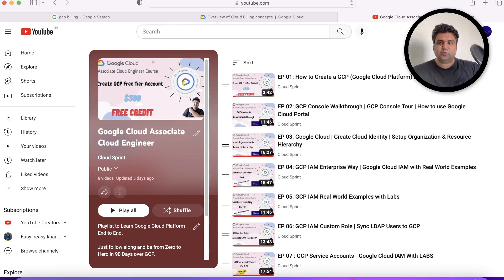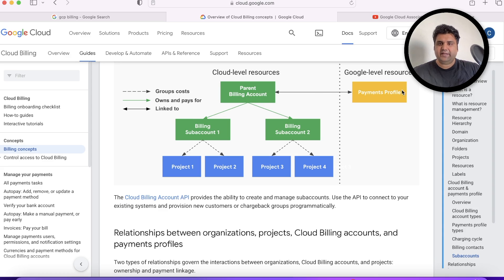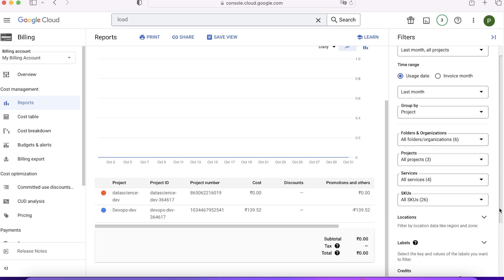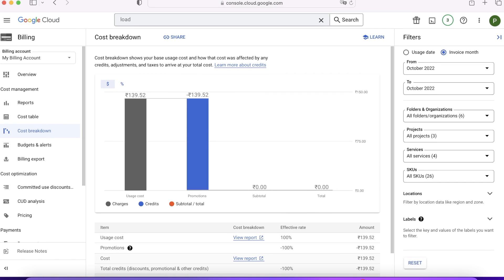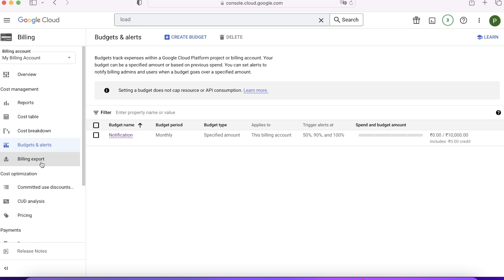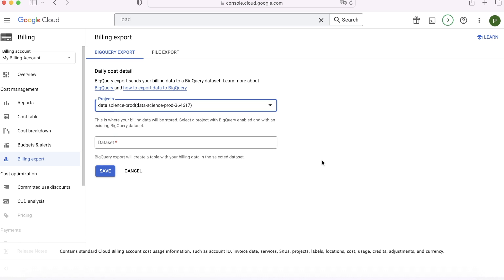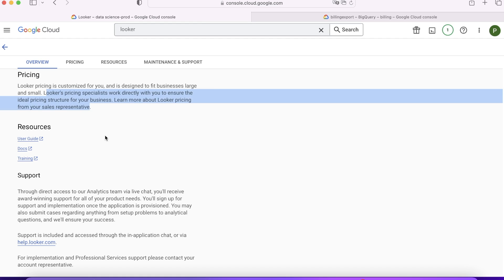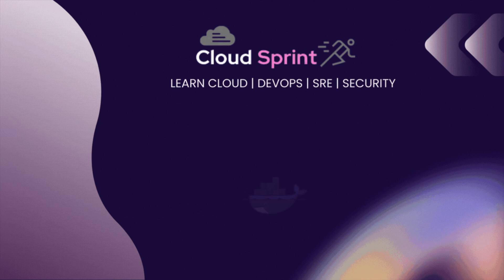EP 09 : GCP Billing Module | Setting Alerts & Export to BigQuery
This Video is to understand GCP Billing Module, Setting Budget Alerts and export it to BigQuery for reporting purpose with Looker

00:00 Introduction to GCP Payment Profile & Billing Account
02:50 View & Filter GCP Billing Report
06:30 Export Billing Data to BigQuery
12:12 Design Dashboard using Looker to Visualize data
12:39 Cloud Billing Access control & permissions
13:41 Change GCP Billing account for Projects

Queries it Solves ?
What is GCP Billing?
How can I see my billing in GCP?
How do I contact Google Cloud Billing?
How do I get an invoice from GCP?
How do I export GCP billing to BigQuery?
How do I export data from Google Cloud Storage?